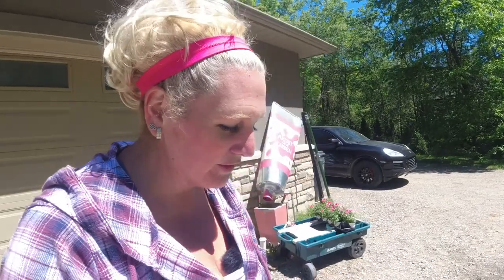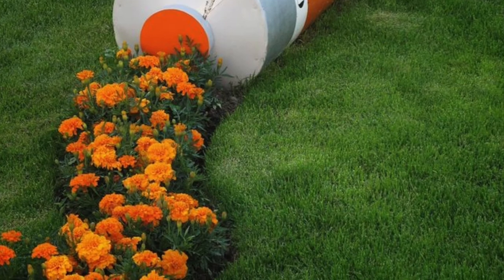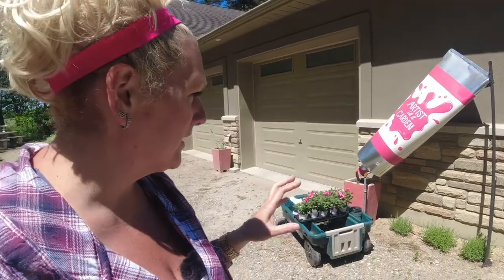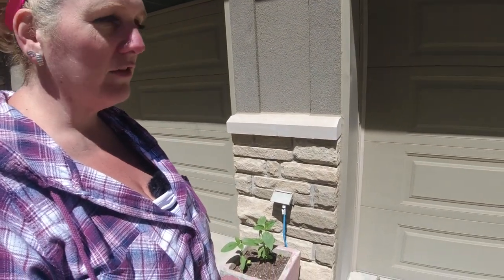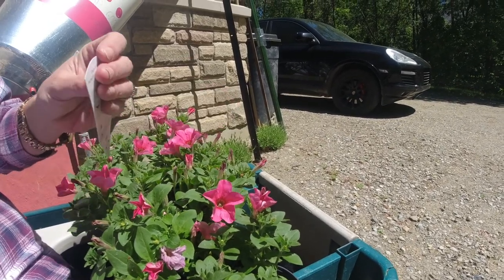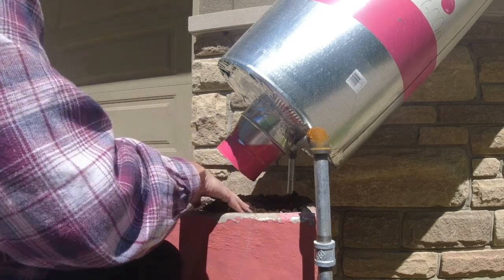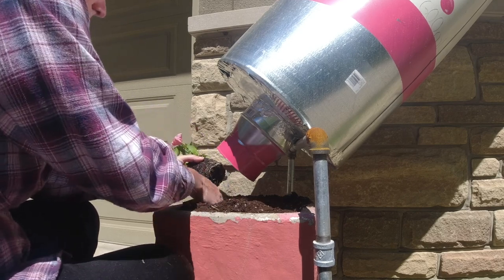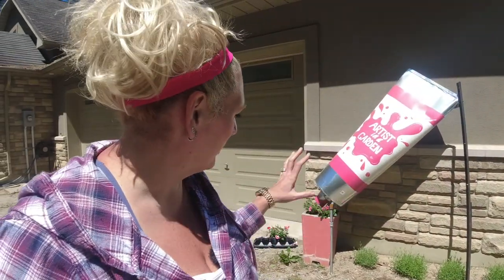PAINT TUBE PETUNIAS/Garden Sculpture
Planting more petunias! This time it's PINK! Planting pink petunias for the Artist in a Garden paint tube sculpture!

USA Link;

PVC Plant Tags for Garden
Adjustable Waterproof Plant Nursery Tags:
Canadian Link;
USA Link;

Desktop USB Fan, Mini Fan with 6 Inch Blades, Metal, USB Powered Cooling Fan
Canadian Link;
USA Link;

Taylor Digital Indoor Comfort Level Thermometer and Hygrometer
Canadian Link;
USA Link;

Plant Labels for Outdoor and Indoor Gardens, White, Waterproof, Reusable
Canadian Link;
USA Link;

Pump Spray Bottle;
Canadian Link;

Pro Hex Tray; Jiffy Plant Start 72cell Dome Tray
Canadian Link;
USA Link;

Greenhouse kit link; Heat mat with seed starting tray and dome
Canadian Link;
USA Link;

similar to this: Wire shelving with wheels;
Canadian Link;
USA Link;